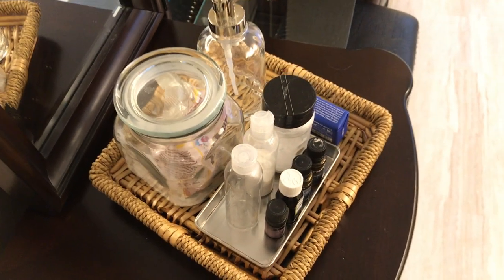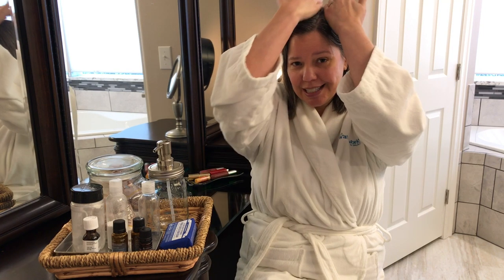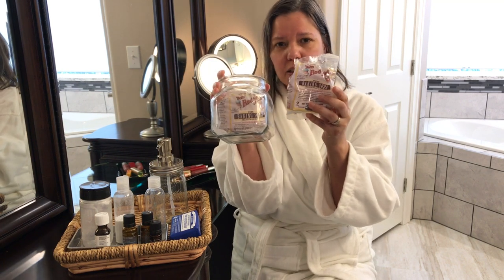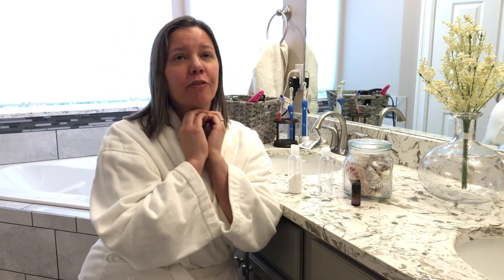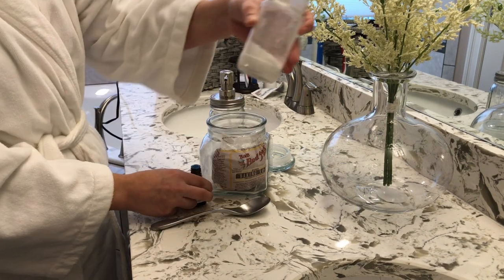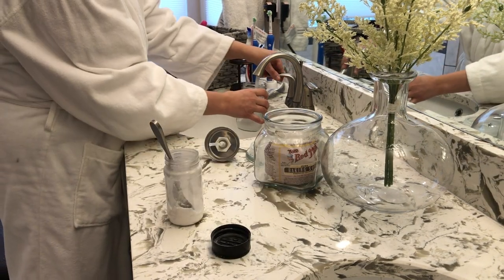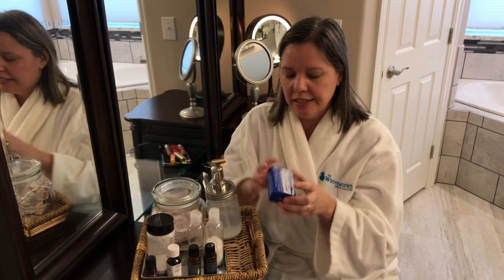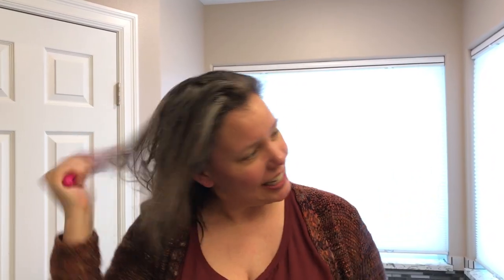Beauty on the Cheap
In this video Von talks about Beauty on the cheap and going gray naturally.  She shows you how to make your own shampoo and deodorant from only 2 ingredients that will last you years.